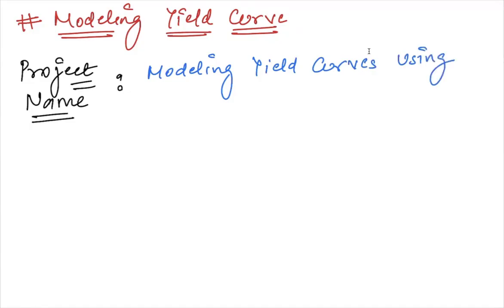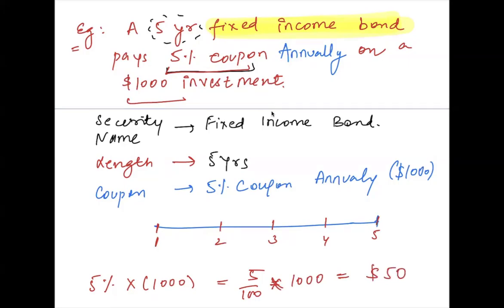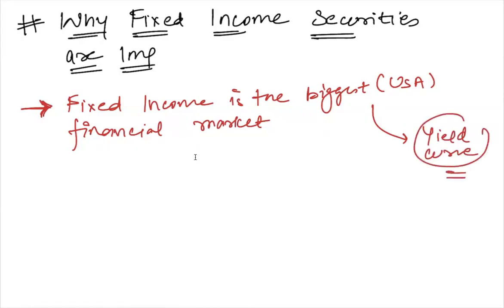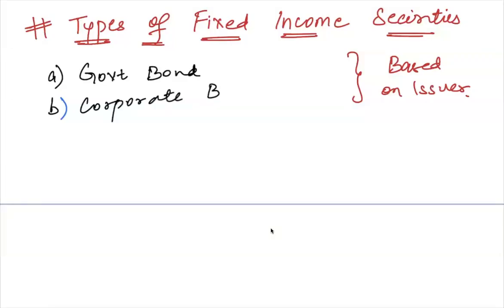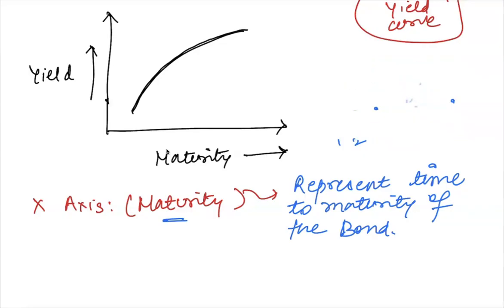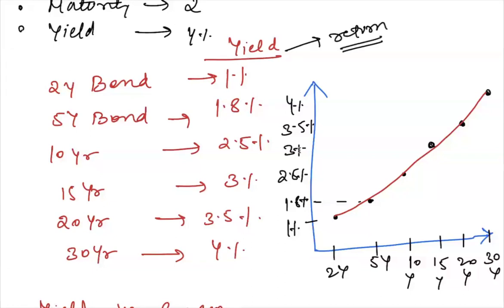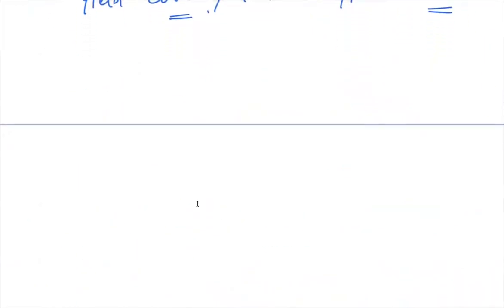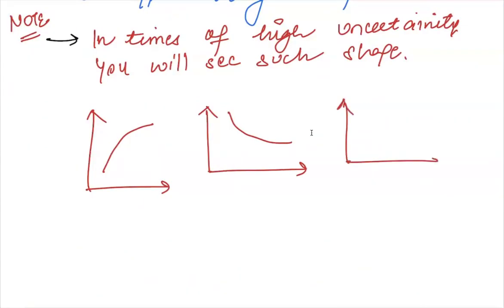Primer for Yield Curve Modeling | Quant Project | Part 1